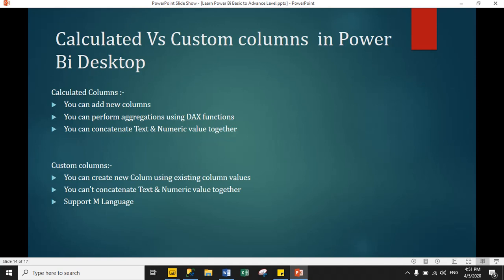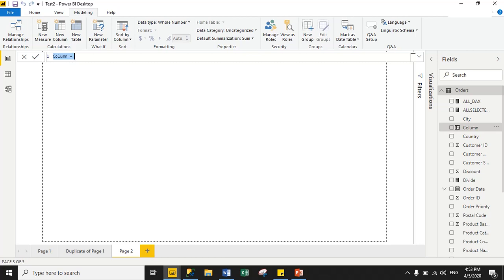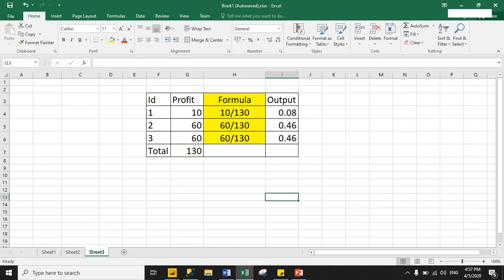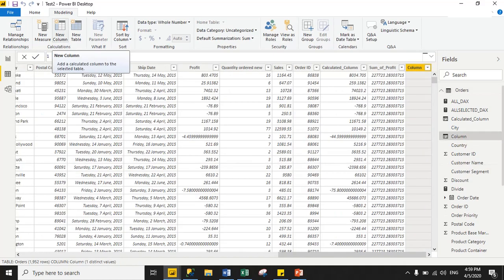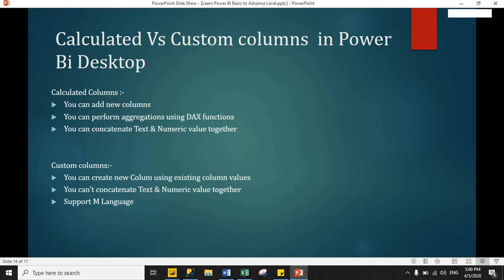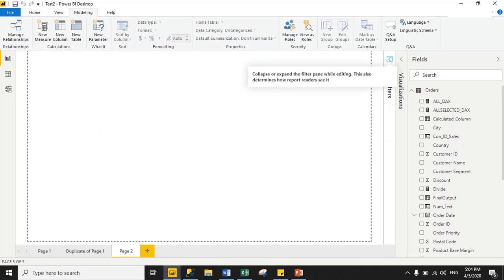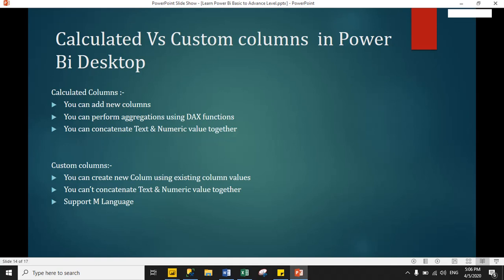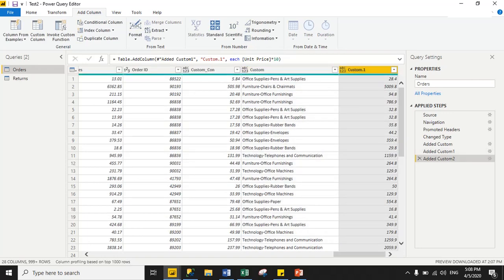Tutorial -8 Calculated Column Vs Custom Column in Power Bi Desktop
Calculated Column Vs Custom Column in Power Bi Desktop